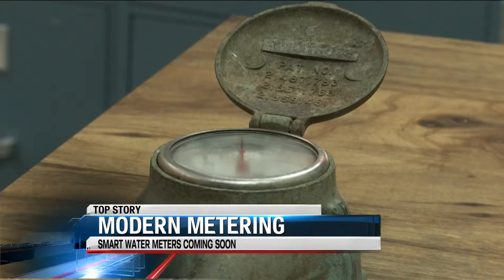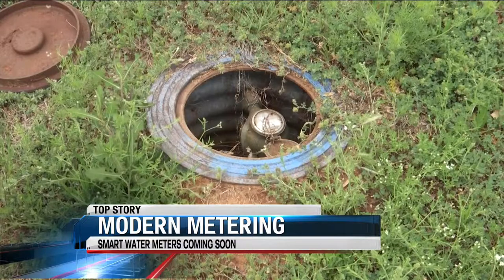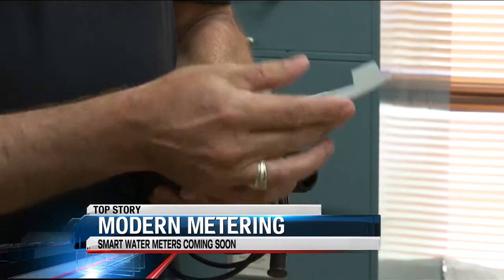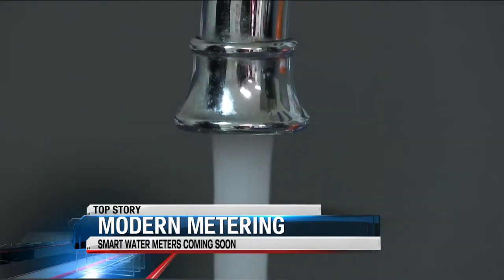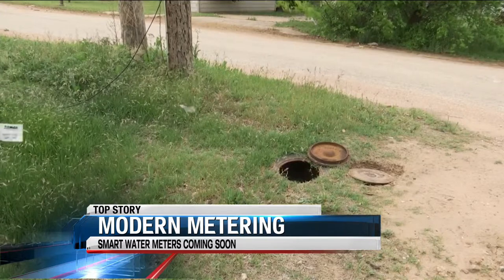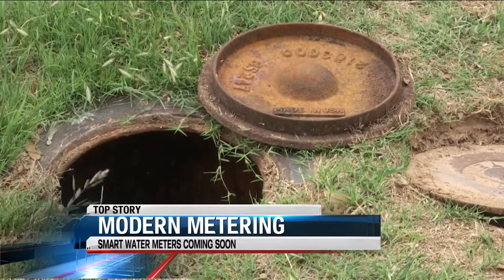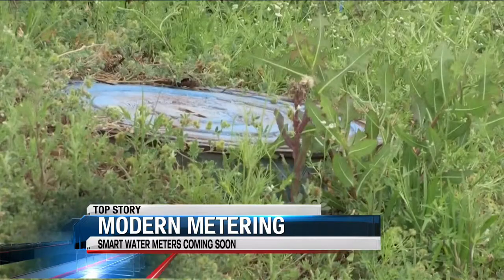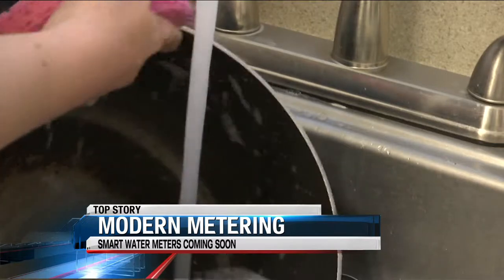Modern water meters coming soon